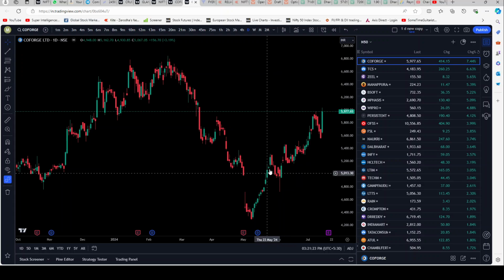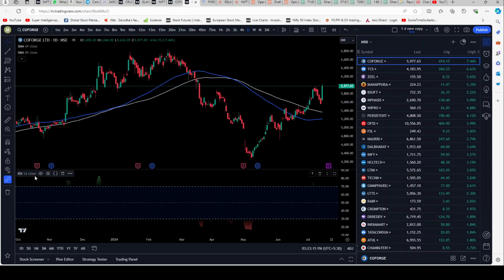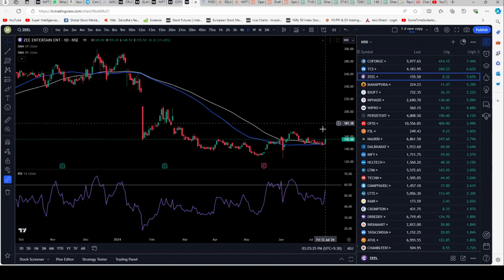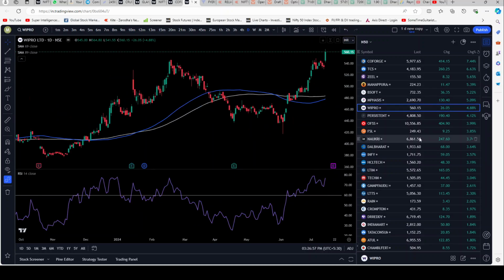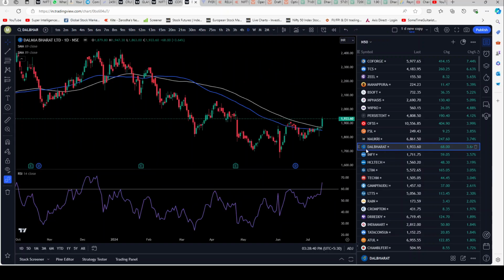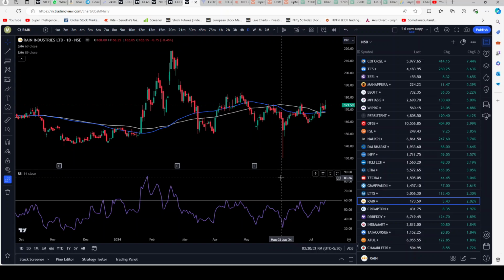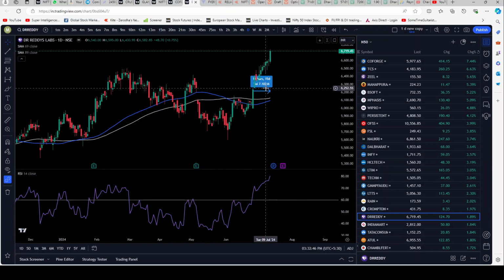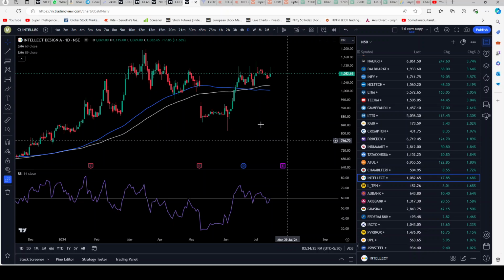King of Swing - Best Swing Trading Strategy - Works on all Platforms